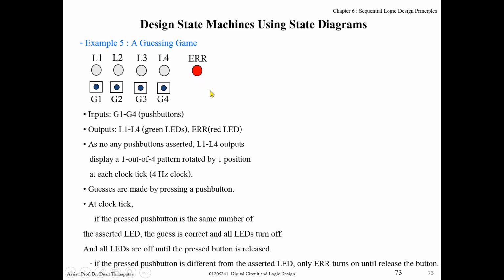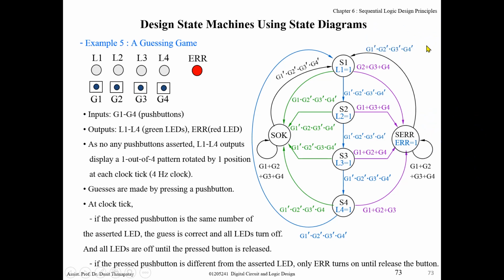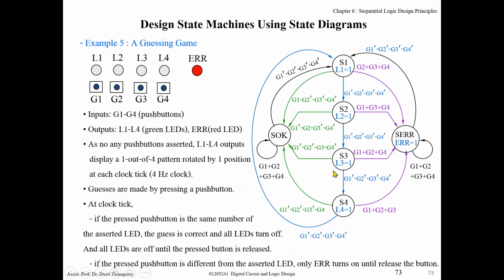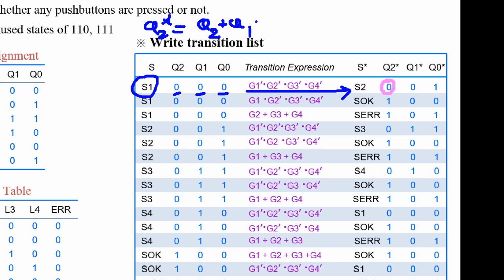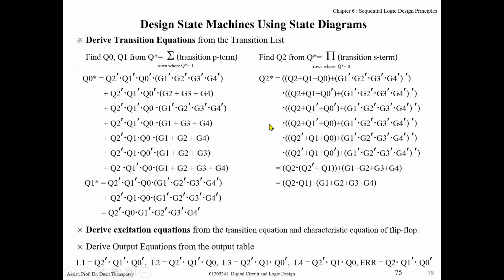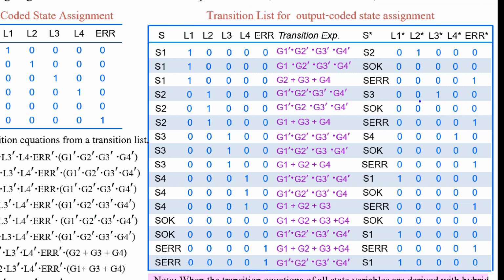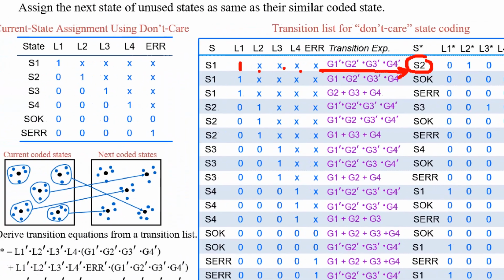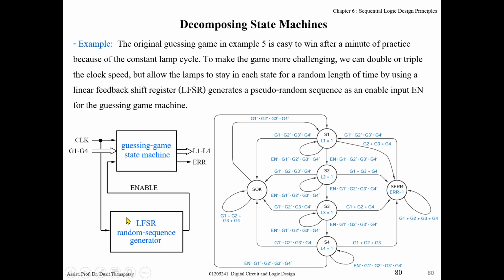01205241 sec 450 (IUP) Chapter 6: State Machine Design by State Diagram Part 2